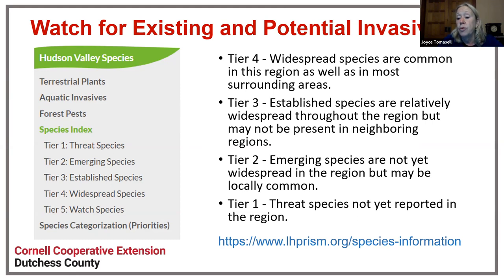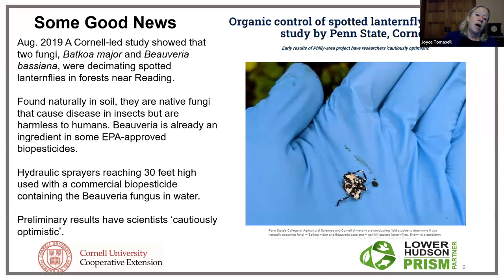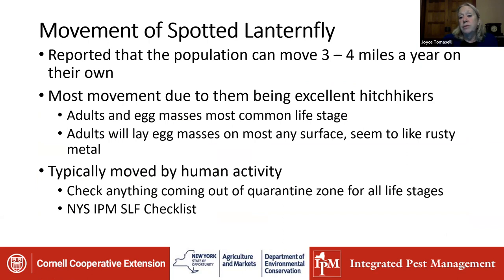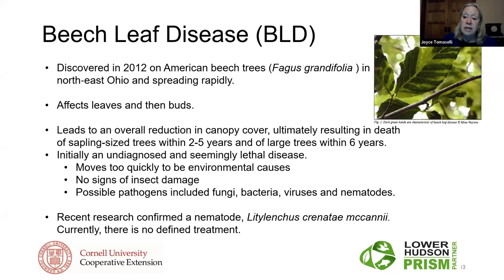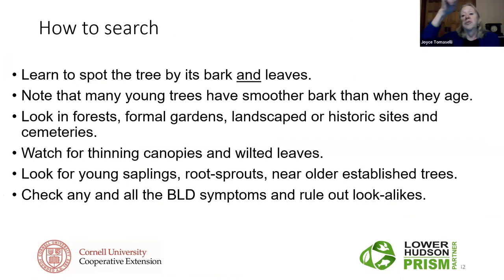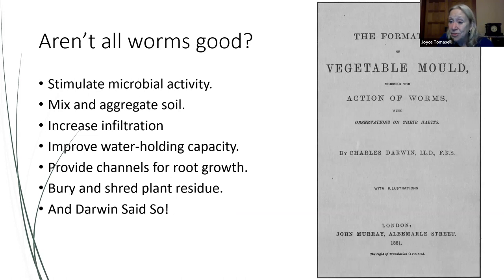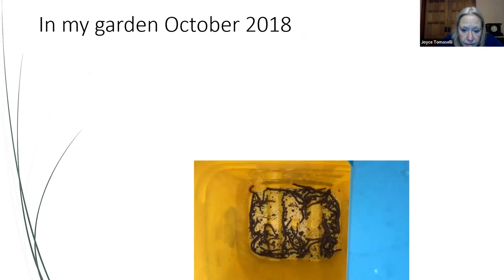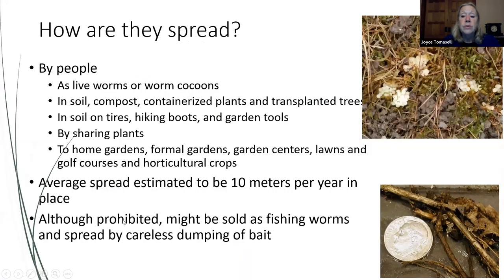CCEDC Clinton CAC Invasives: Spotted Lantern Fly and other Invasives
10/20/2022 The Cornell Cooperative Extension Dutchess County presented how to "stop the spread" of new invasive species.

"Newly discovered invasives in NY are causing great concern: Spotted Lanternfly, Beech Leaf Disease, and Jumping Worms. Scouting for them, reporting their presence and stopping their spread are urgent needs. Learn about these invasives and how to report them using the NYS DEC iMapInvasives mobile app. Become a “Citizen Scientist” and help the Hudson Valley!"

With Joyce Tomaselli of Cornell Cooperative Extension- Dutchess County.